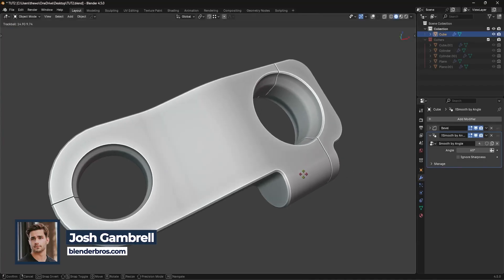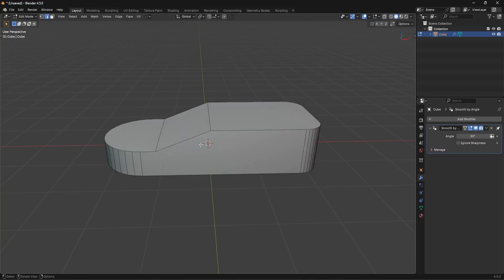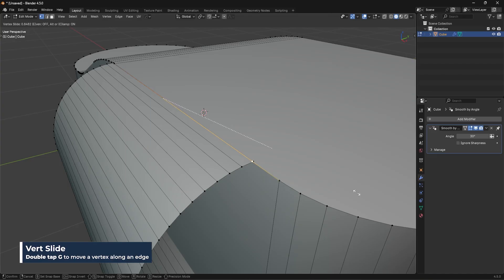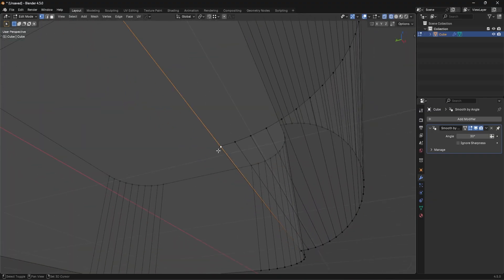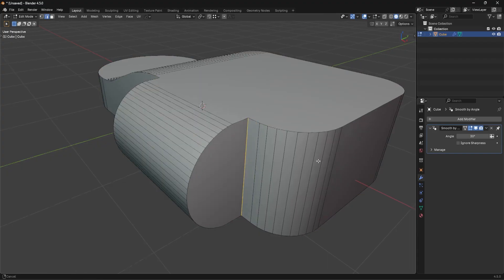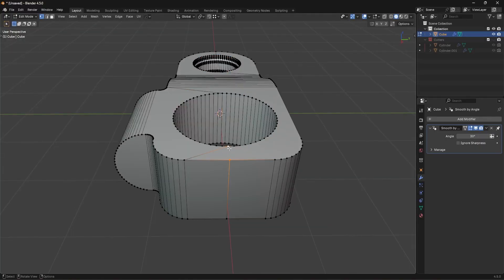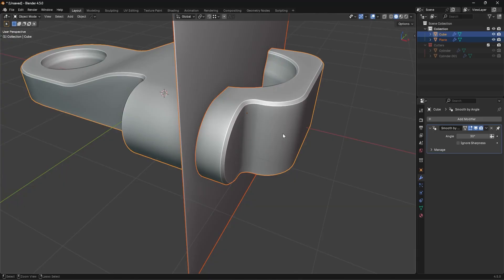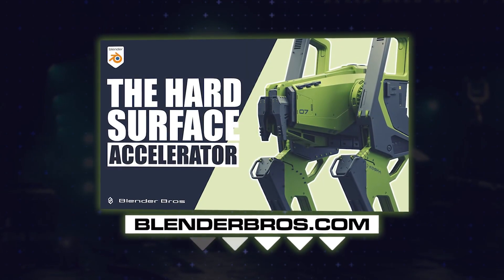Blender Hard Surface Modeling Tutorial (Complex Booleans + Shape Design)